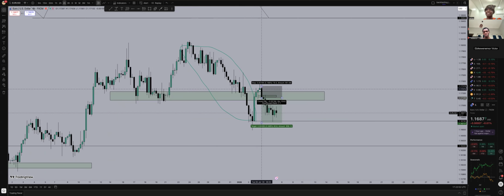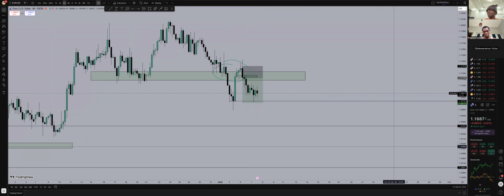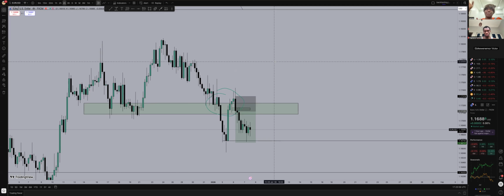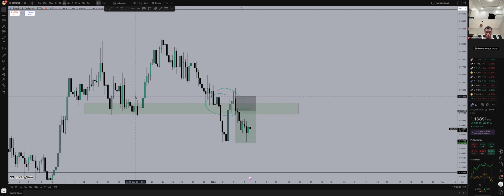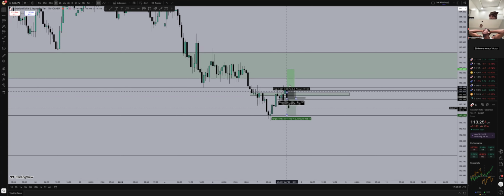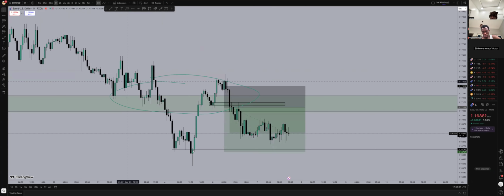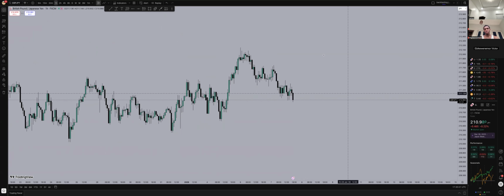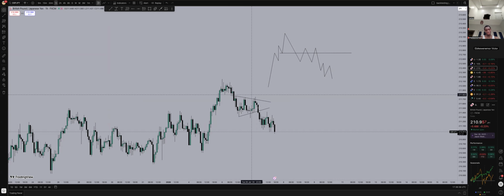My Eurusd trade explained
pipthis real qucick  let me walk you through how I trade EURUSD, just like I would explain it to my students.

In this video, I’m not trying to sound fancy or complicated. I’m simply breaking down how I see the market, what I wait for, and why I take certain trades and avoid others.

I talk about:
• How I mark my levels
• What I wait for before entering
• When I stay out of the market
• How I manage risk so one trade doesn’t mess everything up

This is the same way I explain it during lessons  simple, honest, and realistic. No rush, no overtrading, just understanding what price is doing and reacting properly.